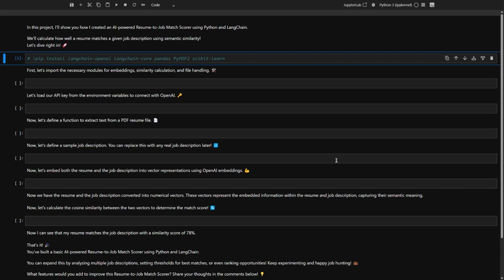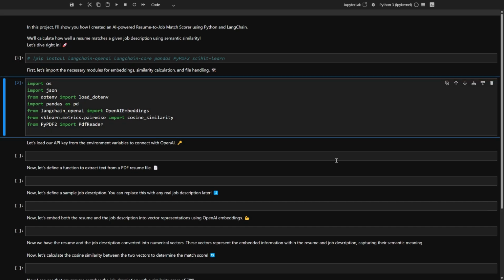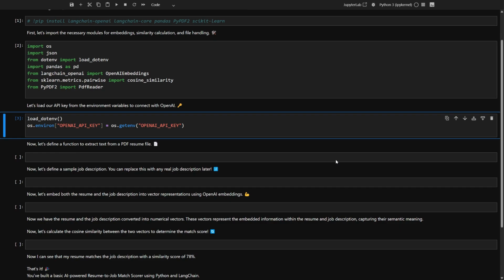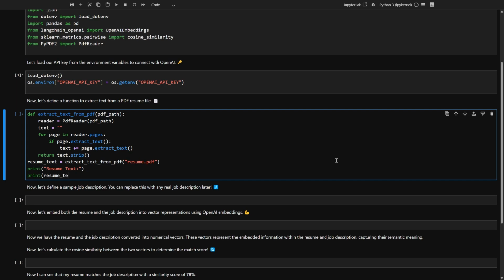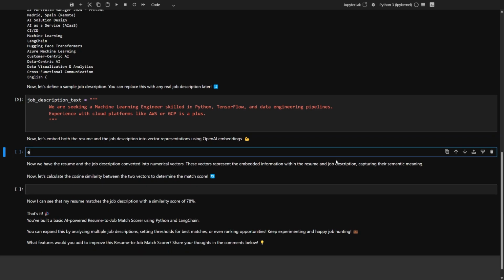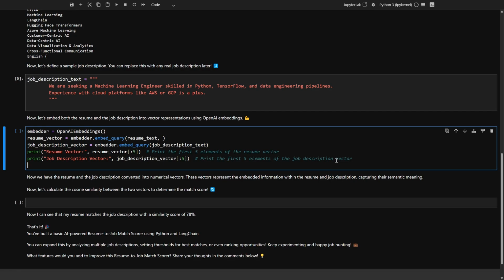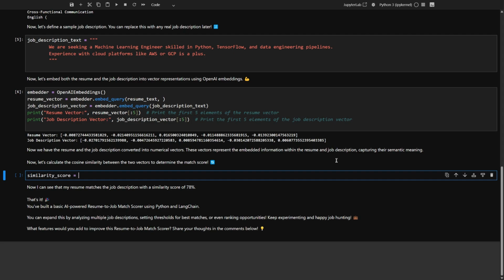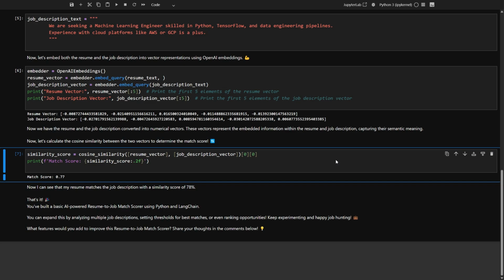Build an AI Resume Match Scorer with LangChain & Python | Semantic Similarity Explained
🚀 Want to know how well your resume matches a job description? In this tutorial, we'll build an AI-powered Resume-to-Job Match Scorer using LangChain, OpenAI, and Python!

You'll learn how to extract text from PDFs, generate embeddings, and calculate semantic similarity using cosine distance — all in a clean and simple project. Whether you're preparing for job hunting or building AI-powered HR tools, this step-by-step guide will walk you through everything.

📌 What you'll learn:
- Using LangChain for embeddings
- Calculating cosine similarity
- Reading PDFs with PyPDF2
- Matching resumes to job descriptions with AI

Perfect for beginners and intermediate Python & AI developers looking for real-world NLP projects.